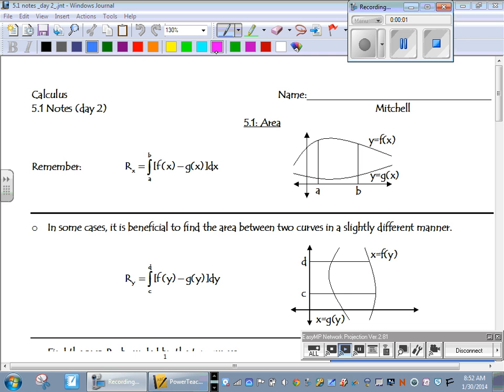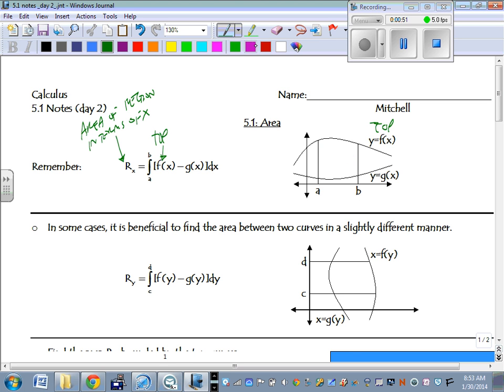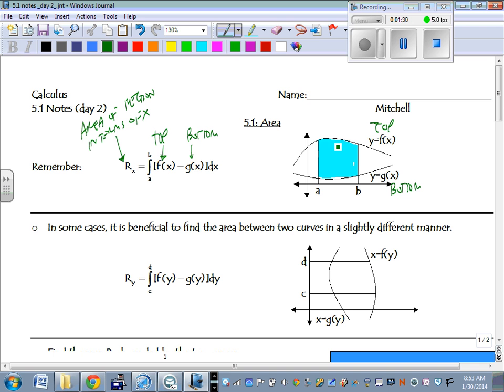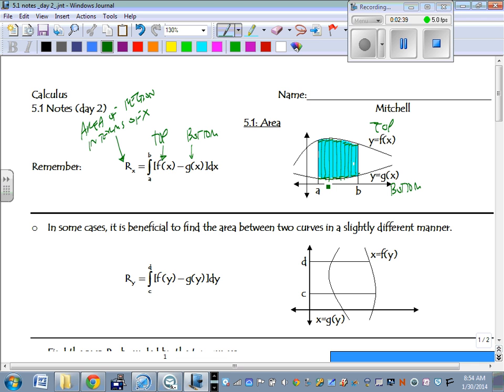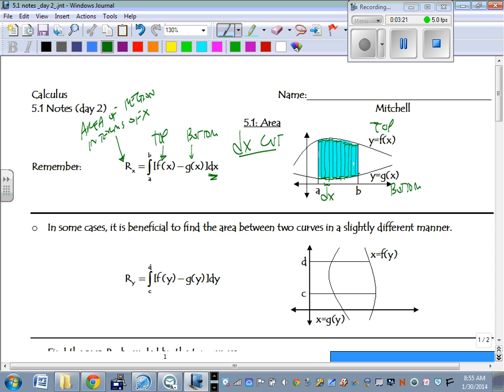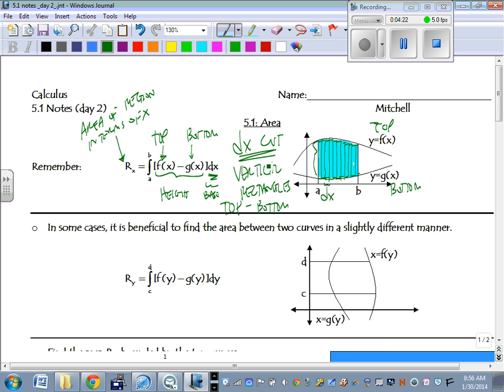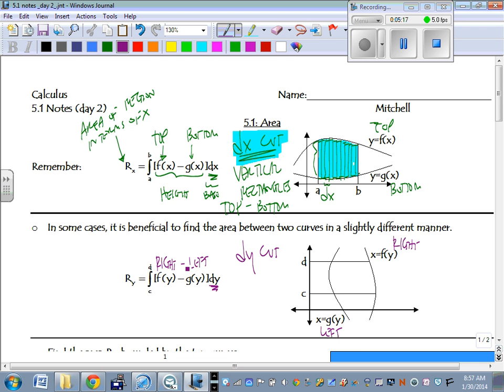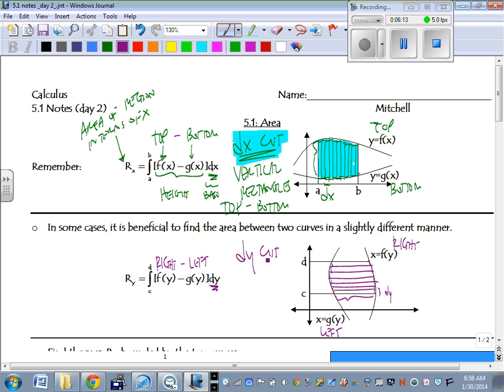Calculus 5 1 notes day 2 INTRO 2014